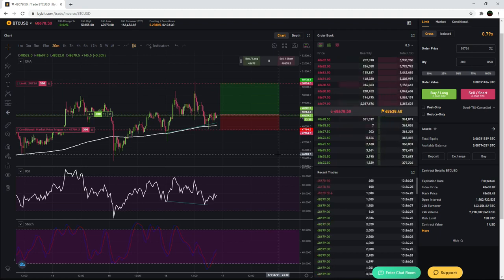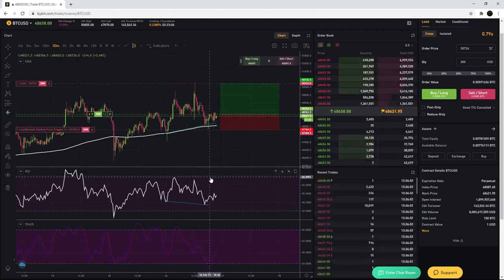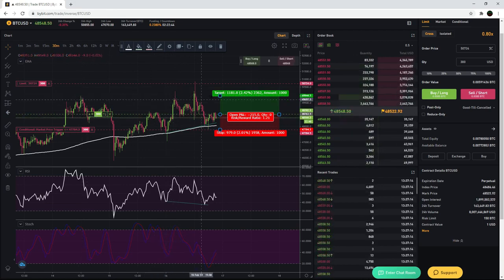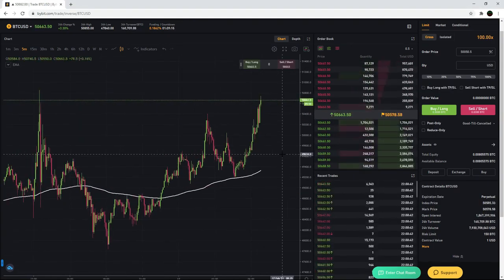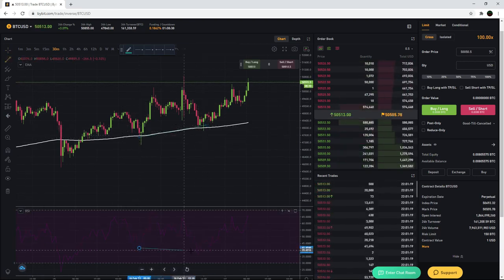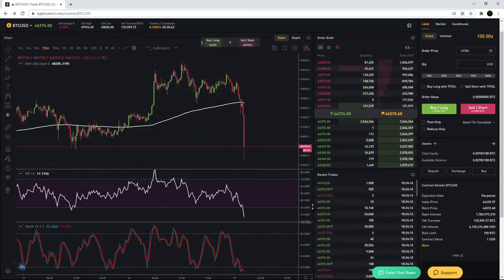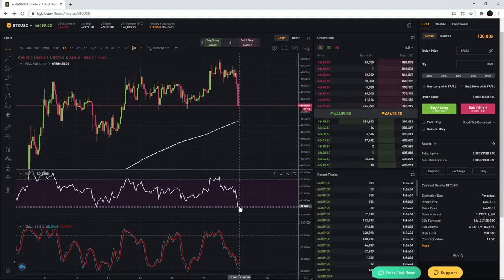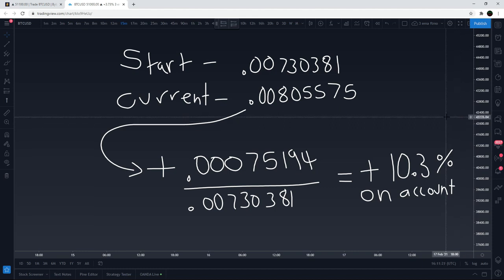77 7% Win Rate Trading Strategy Live Trades ⧸ Pro Trader Small Account Challenge